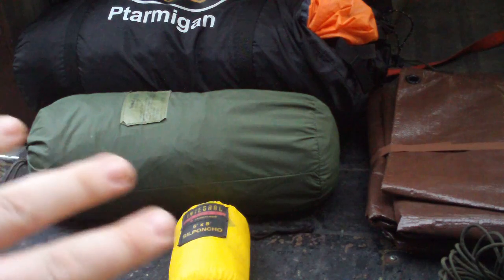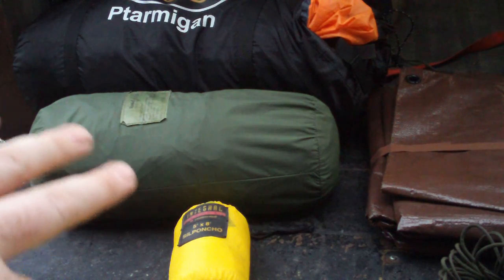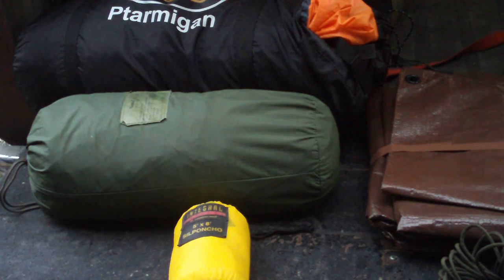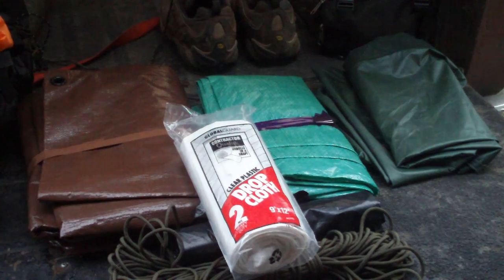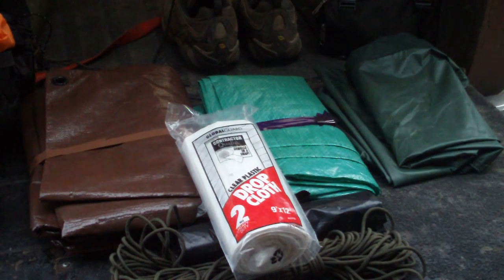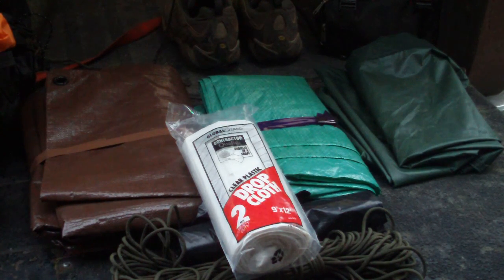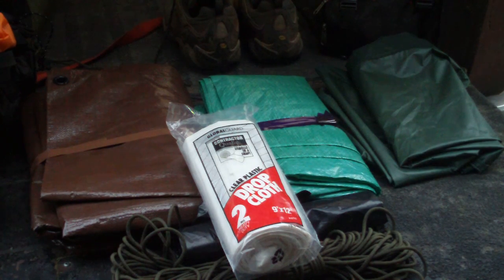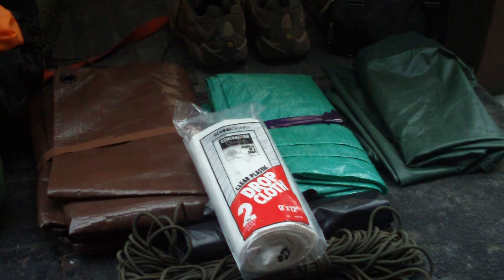Bug Out Bag Shelter 3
Whether your running with an ultralight setup or setting up long term shelter you gotta have your options covered

For your emeregency preparedness survival kit